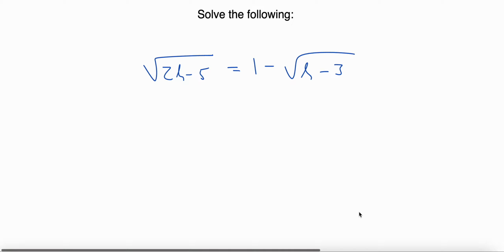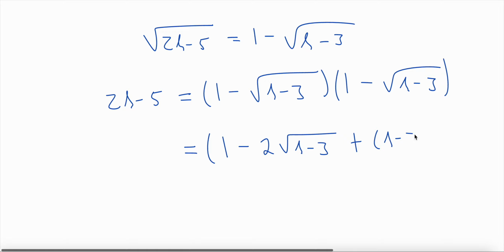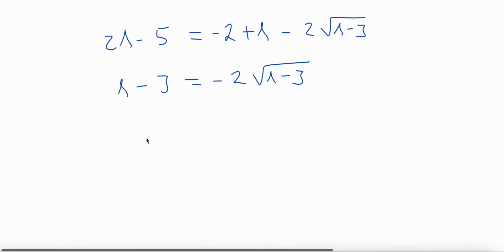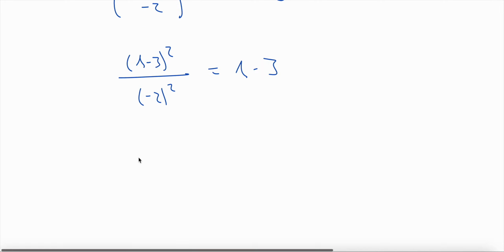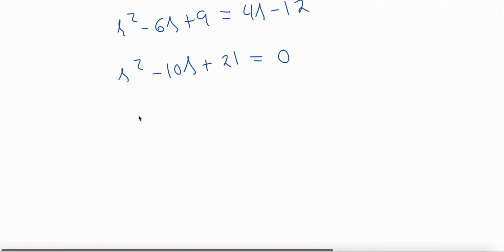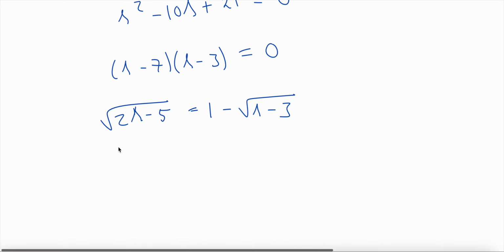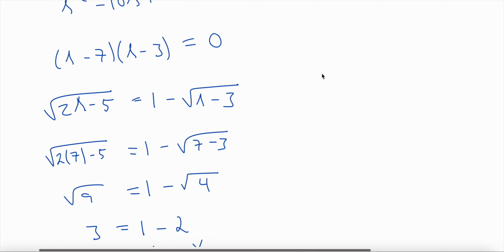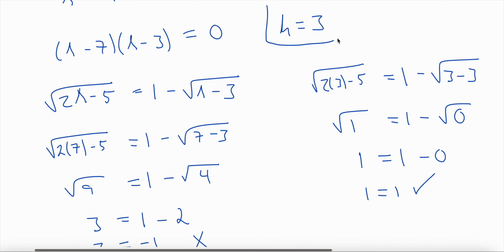Solving Difficult Radical Equations (with extraneous solutions) - Algebra Explained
In this video, I solve a problem involving a radical equation. It involves two radicals and a constant term. The problem leads to a quadratic equation, which must then be factored to find the solution. Furthermore, it involves extraneous solutions.